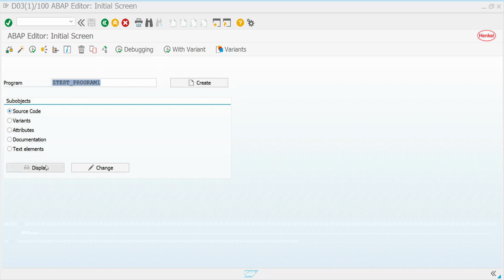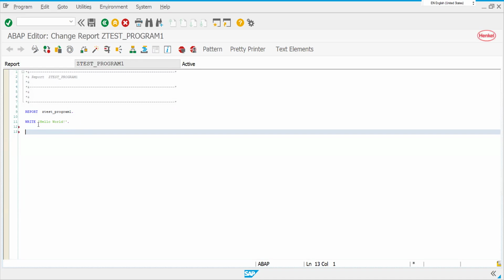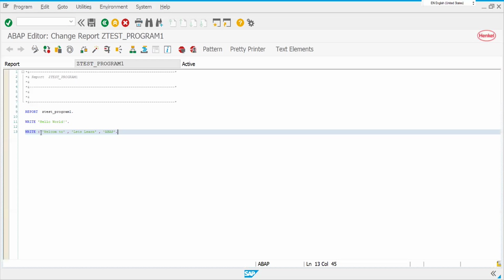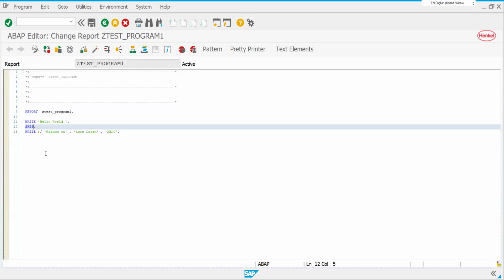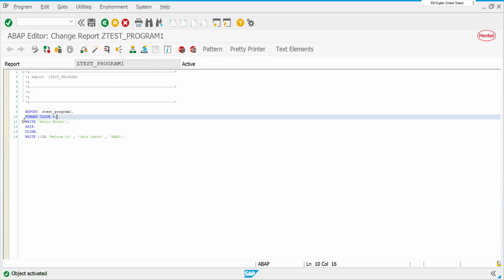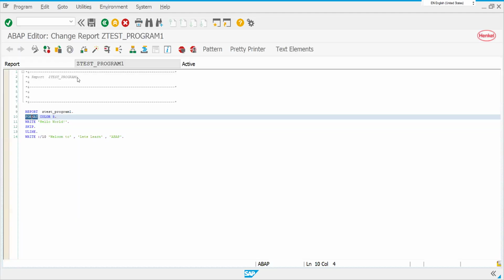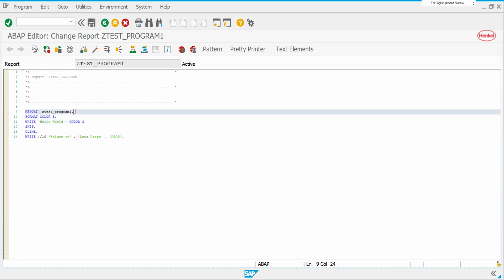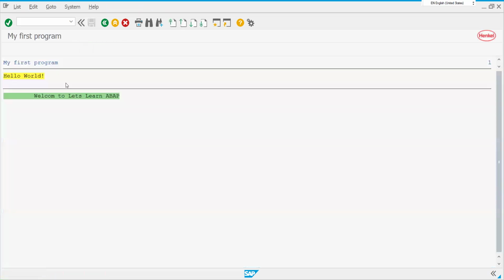Operations on Write statement & Commenting in SAP ABAP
Form this Video we will be going to learn more operations about WRITE statement in SAP ABAP also we will see how to define comments.